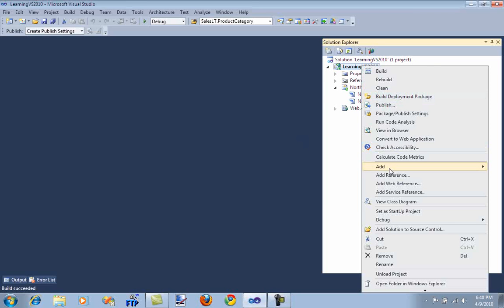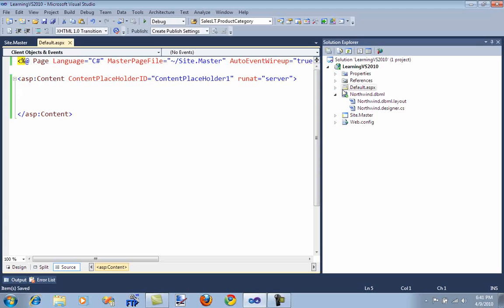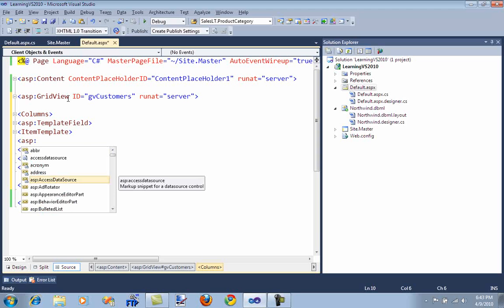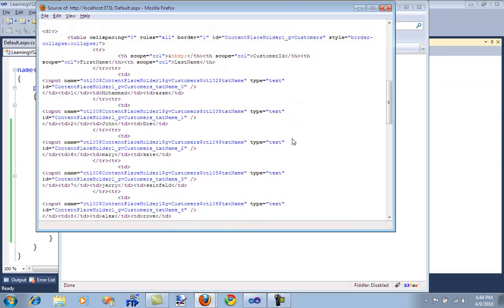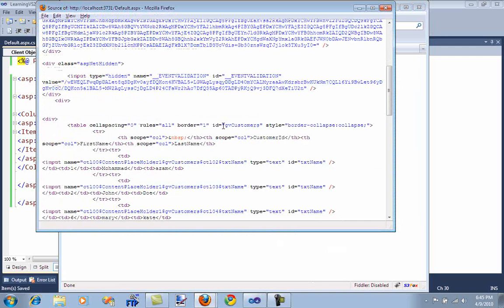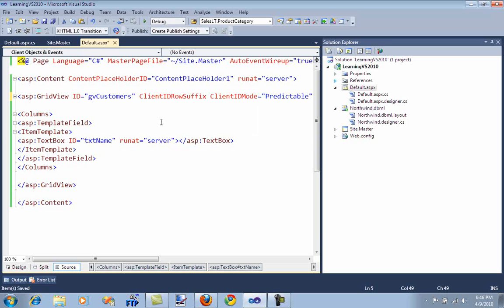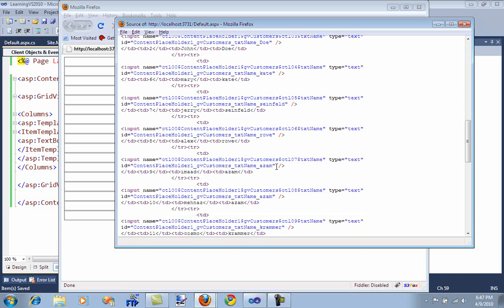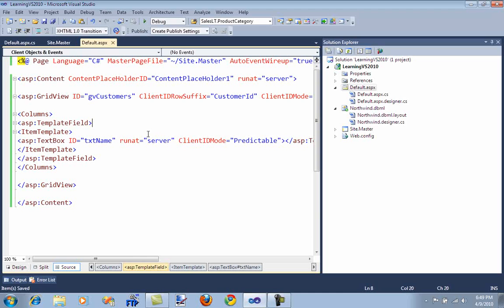Understanding ControlIDMode Feature in ASP.NET 4.0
In this screencast Mohammad Azam is going to demonstrate how to use the ControlIDMode feature of ASP.NET 4.0 Framework.